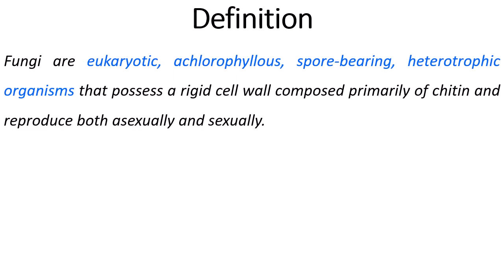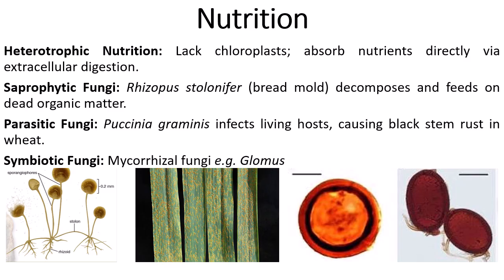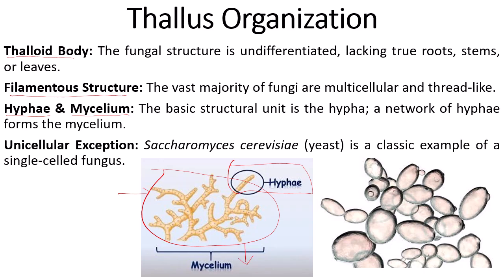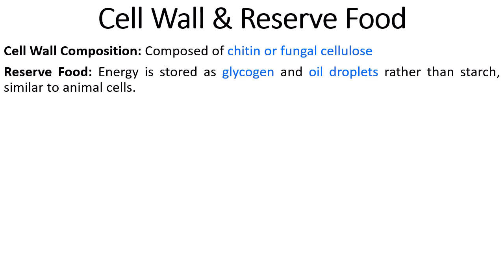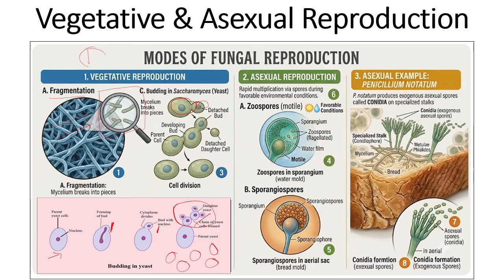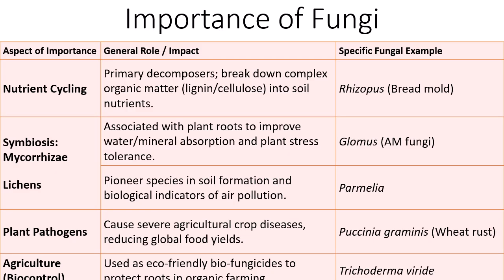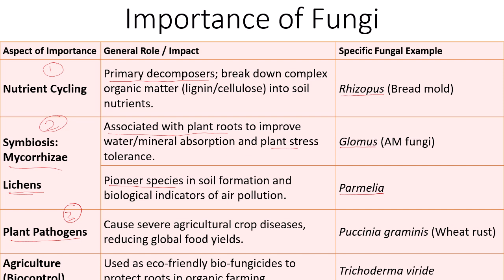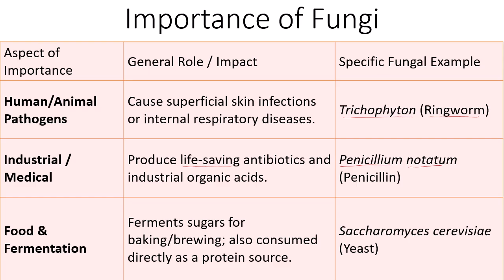Fungi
Welcome to this comprehensive 15-minute lecture on Kingdom Fungi! Whether you are a botany student, a biology enthusiast, or simply curious about the natural world, this video breaks down everything you need to know about fungi.

Fungi play a massive role in our ecosystem and our daily lives—from acting as nature's greatest recyclers to giving us life-saving antibiotics and essential food products. In this session, we dive deep into their unique biological characteristics and explore how they impact agriculture, medicine, and industry.
📌 What you will learn in this video:

The defining characteristics of fungi (Eukaryotic, heterotrophic, cell wall composition)

Structure and reproduction methods (Hyphae, mycelium, spores)

The ecological role of fungi as decomposers and symbiotes

Economic Importance (Beneficial): Role in the food industry (yeast, mushrooms), medicine (Penicillin), and agriculture (mycorrhizae)

Economic Importance (Harmful): Plant and human diseases, food spoilage